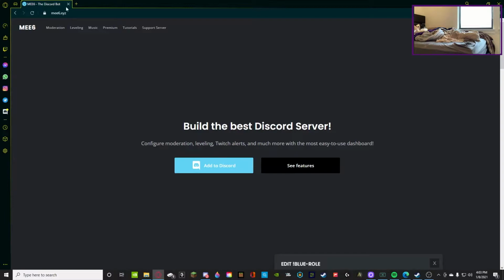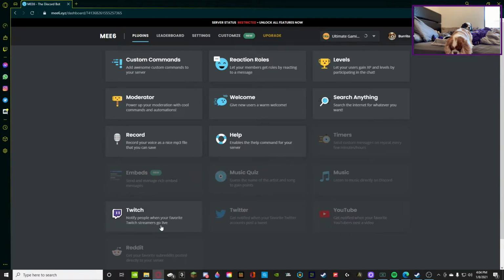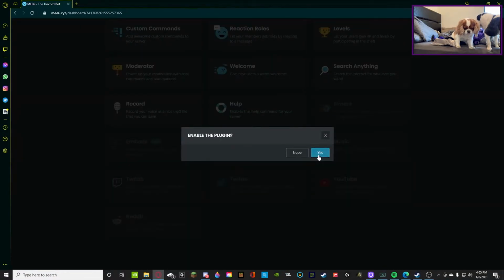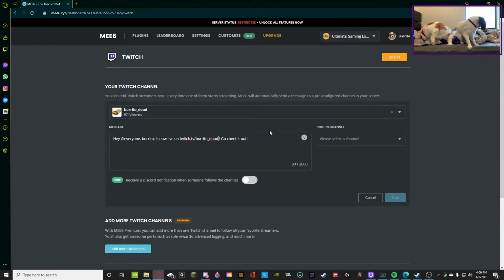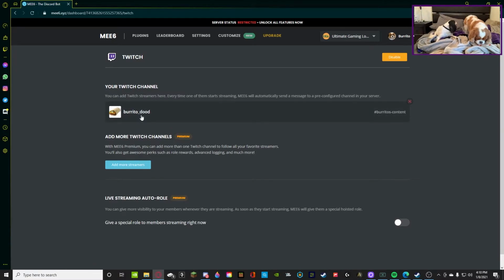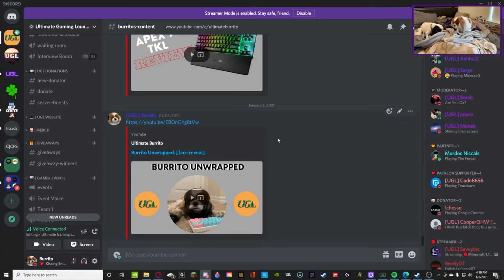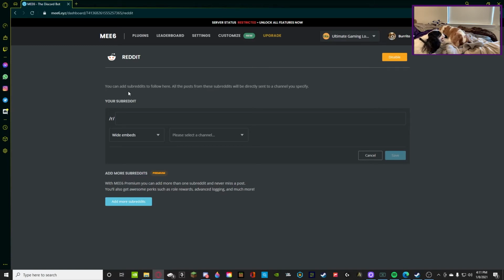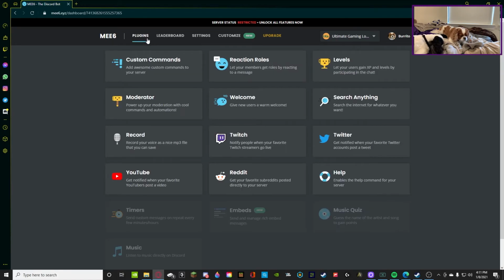How to have a discord bot announce social updates! (new uploads, when your live, etc.)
I hope you all enjoyed the video, it is fairly simple and it seems that all of the plugins are mutually the same to setup. Remember to try to delete that @ everyone, it CAN get annoying.

THANK YOU SO MUCH ACTIVATE FOR EDITING THIS VIDEO! AMAZING JOB!